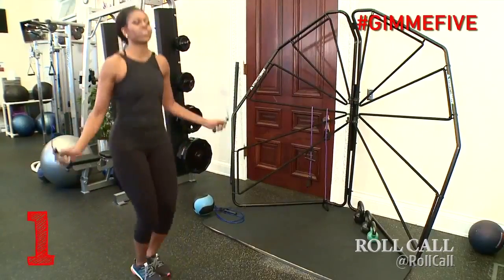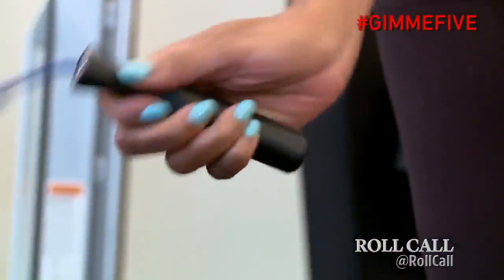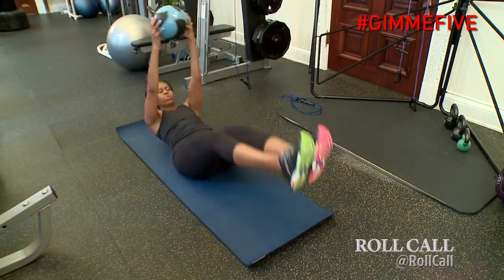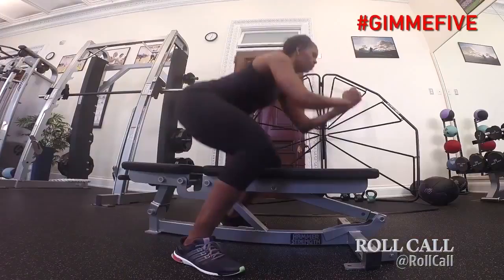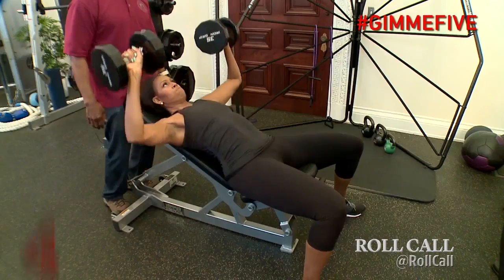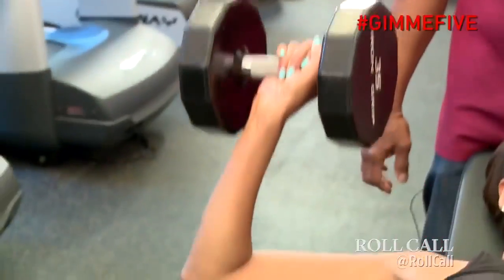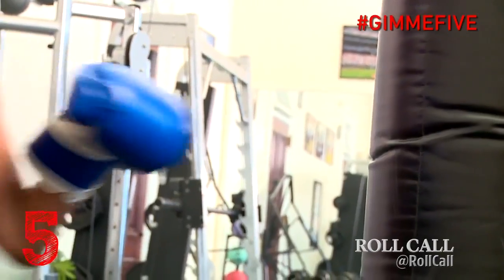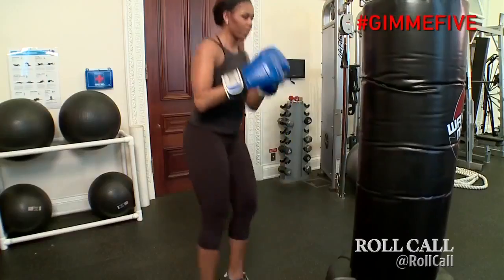JUST IN;-Michelle Obama Works Out